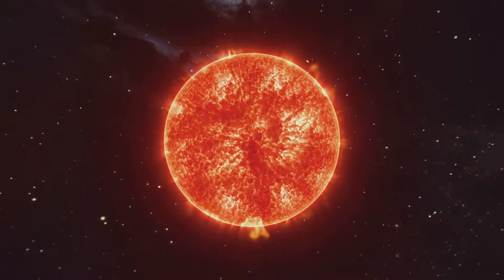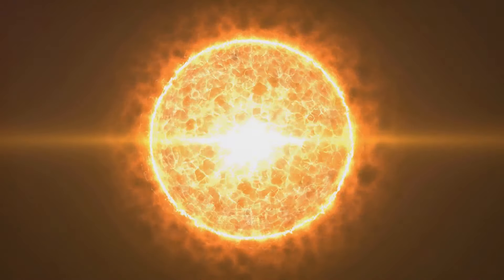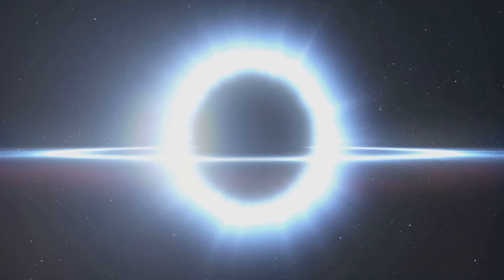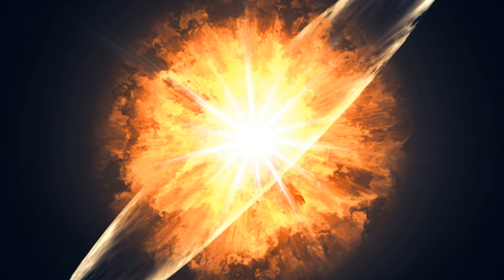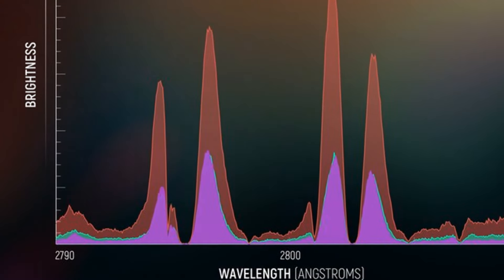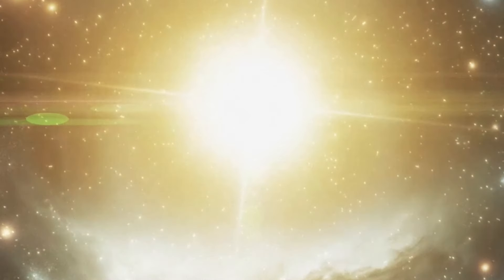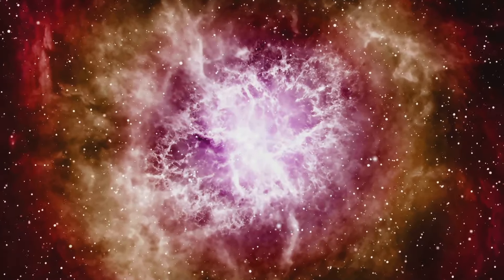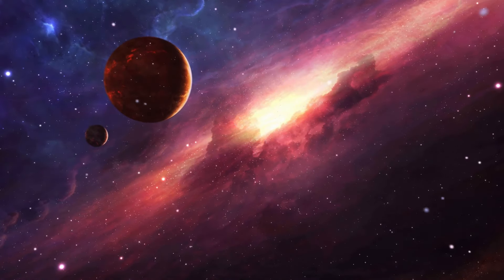Betelgeuse - The Star on the Brink of a Supernova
🪐 Dive into the cosmic wonders of Betelgeuse, a red supergiant star living on borrowed time! 🌠 Located 640 light-years away in the constellation Orion, Betelgeuse is destined to end in a spectacular supernova explosion. Discover how this cosmic event will reshape our understanding of the universe. Learn about Betelgeuse's massive size, distinct reddish-orange hue, and its role in stellar evolution. Explore the Great Dimming phenomenon and the theories behind it. Betelgeuse's eventual supernova promises an awe-inspiring celestial display and invaluable insights into stellar life cycles.

00:00 Intro
00:16 Basic Information
00:52 Physical Characteristics
01:58 Finding the Red Giant
02:32 A Star's Journey Through the Cosmic Ages
03:37 The Future of Betelgeuse
05:06 The 2019 Incident
06:33 What Will Happen to Earth?
09:17 Conclusion
10:53 Outro

- By Argonne National Laboratory - Image courtesy of Argonne National Laboratory, Public Domain,
- By , , and E. Wheatley  - Illustration of Outburst from Betelgeuse, Public Domain,
- By , , A. Dupree (CfA), and E. Wheatley  - Betelgeuse Magnesium II Spectrum Diagram, Public Domain,
- By Hubble_heic0206j.jpg: Hubble European Space AgencyCredit: Akira Fujiiderivative work: Henrykus (talk) - Hubble_heic0206j.jpg, Public Domain,